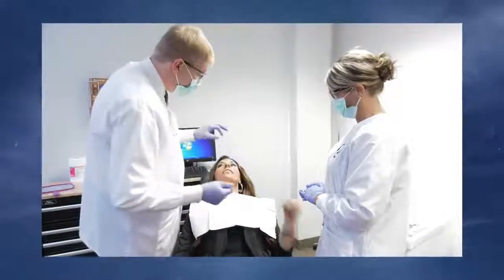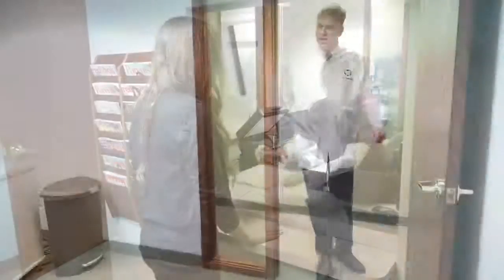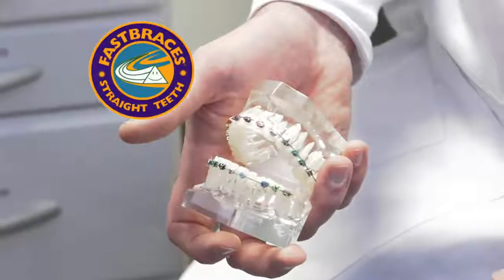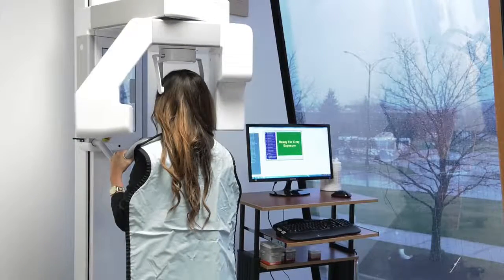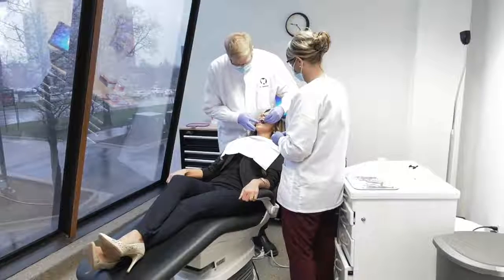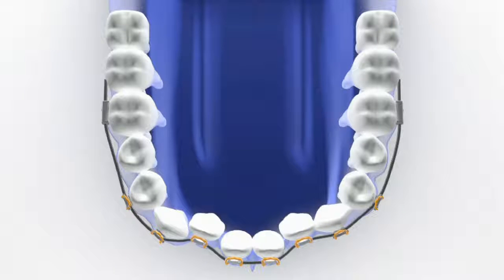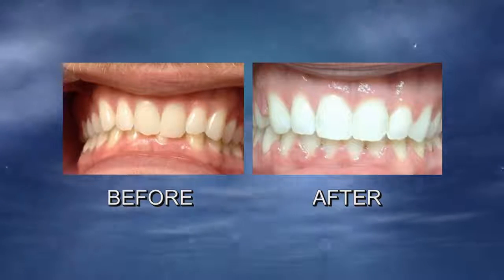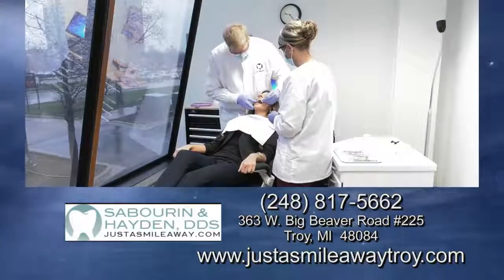MyFastbraces fbdown net 2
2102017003, Κλείστε ραντεβού και ενημερωθείτε για τα επιτεύγματα της Fastbraces Ορθοδοντικής Τεχνολογίας στην περιπτωσή σας χωρίς καμία επιβάρυνση, σε κάποιο από τα τρία ιατρεία μας, πατησίων( πλησίον ηλεκτρικού), χολαργός(πλησίον μετρό), ή άλιμος. Ξεχάστε τις εξαγωγές δοντιών στην ορθοδοντική θεραπεία. Τέλειο χαμόγελο μέσα σε λίγους μήνες! ίσιαδόντια#, ορθοδοντική#, ορθοδοντικό σύστημα#, ορθοδοντικός μηχανισμός#, στραβά δόντια# σιδεράκια#, fastbraces#